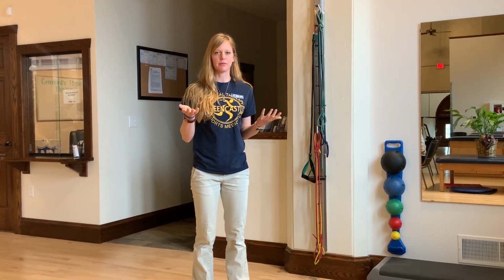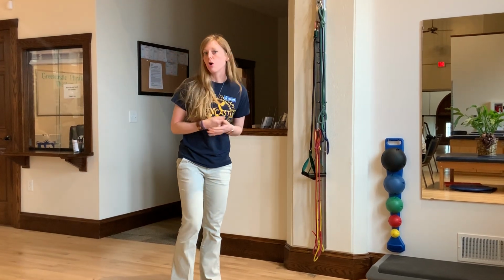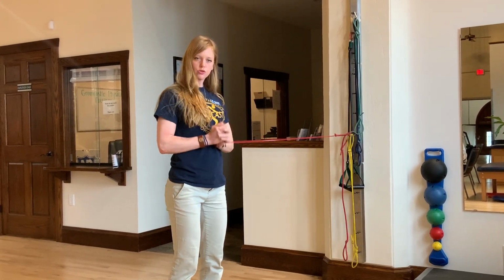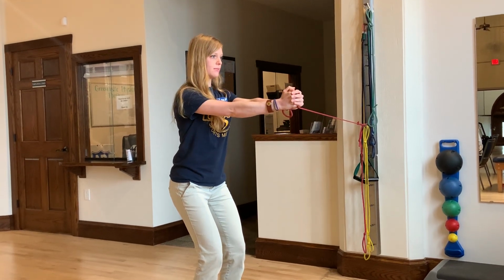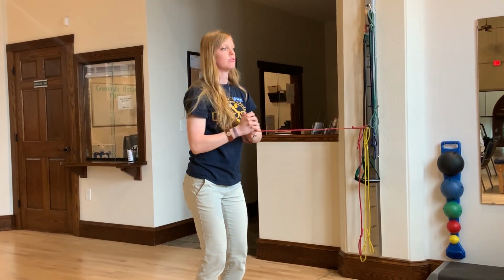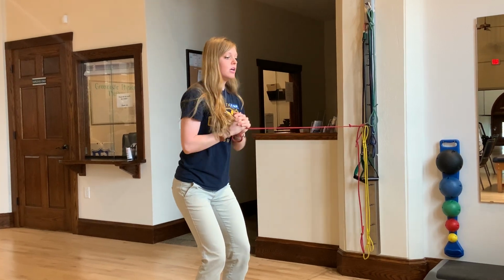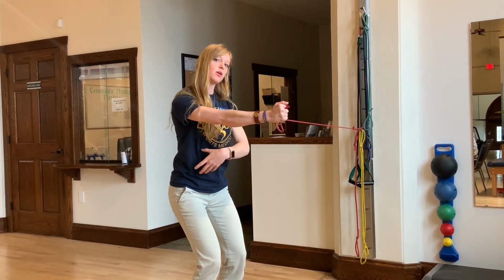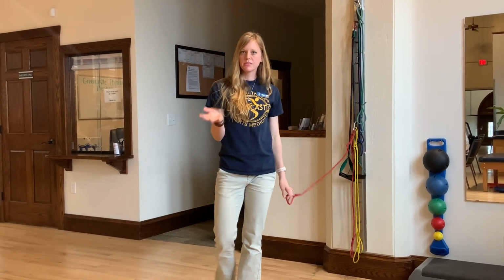Oblique Isometrics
A standing core stabilization exercise focused on strengthening both the internal and opposite external obliques.